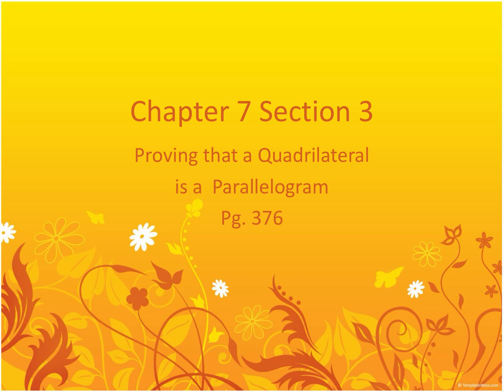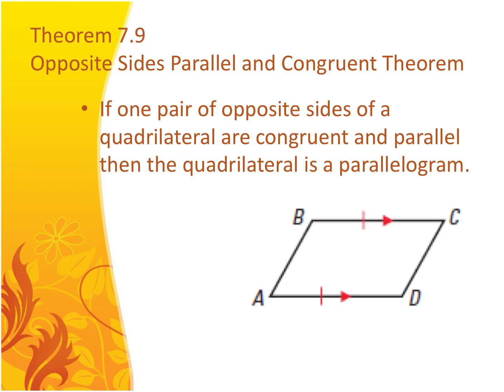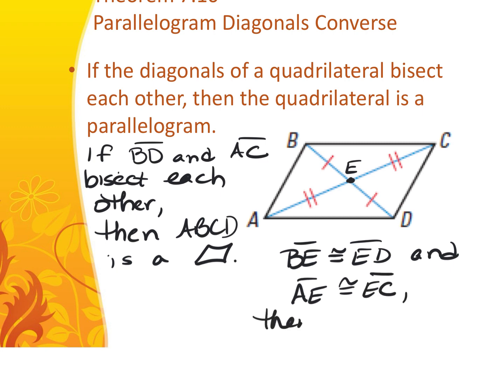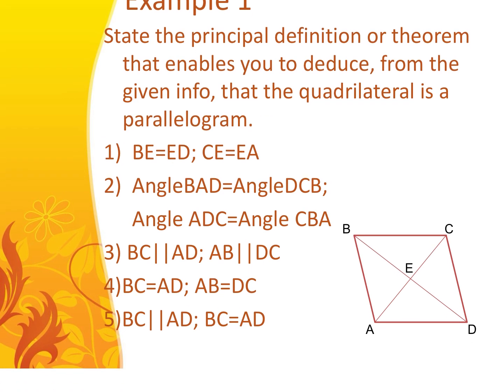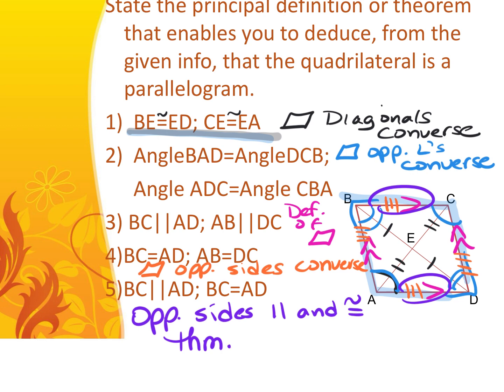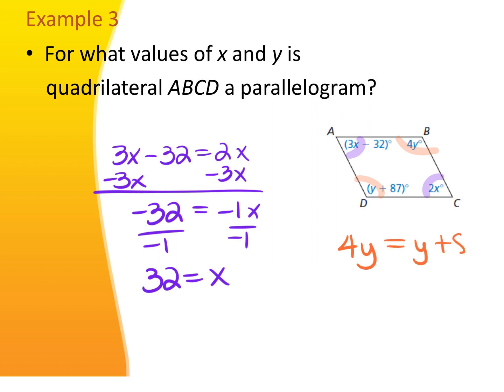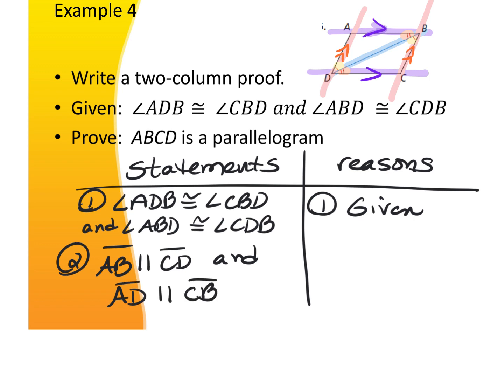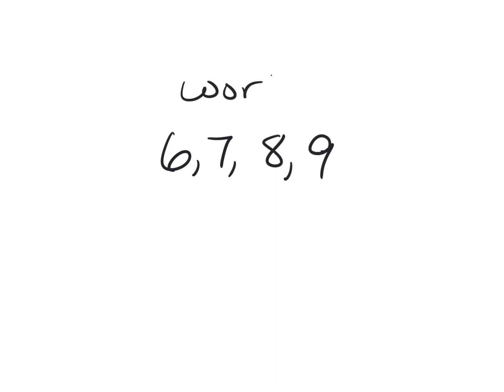11.28.23 7.3 Proving that a Quadrilateral is a Parallelogram